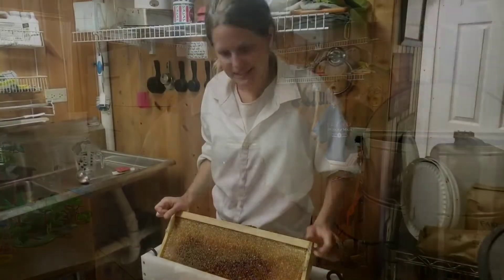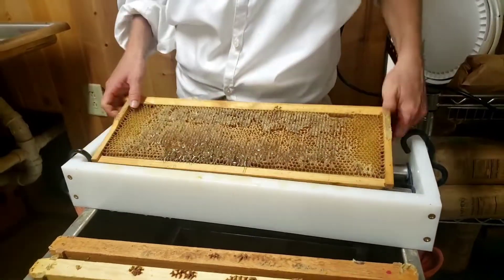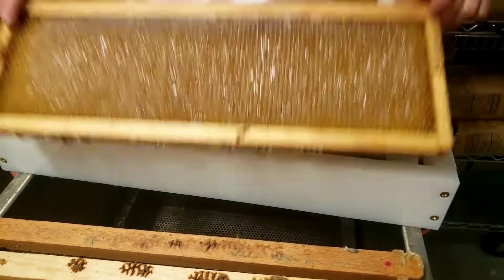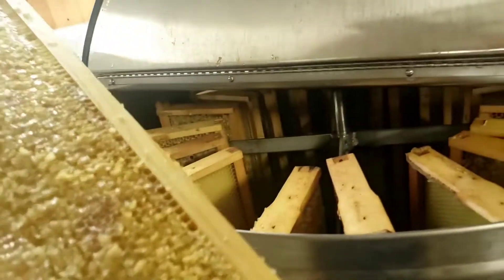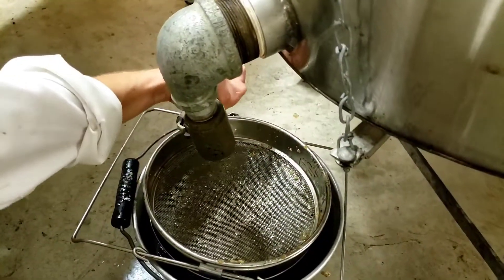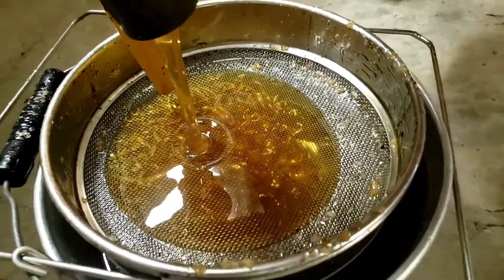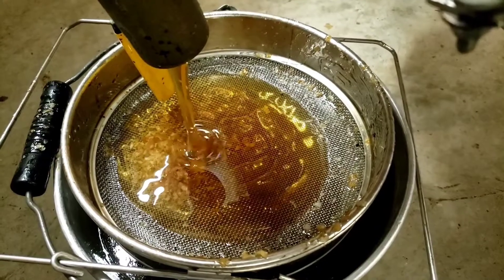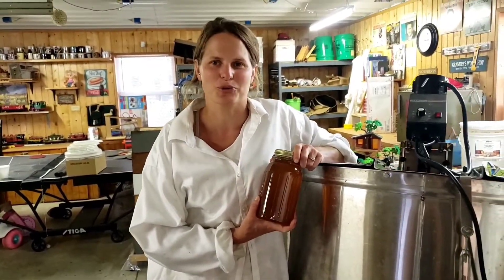Honey Harvest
August is the sweetest month of the year, because it's honey harvesting time @CurtisOrchard Rachel Coventry is our Beekeeper and she is an expert.